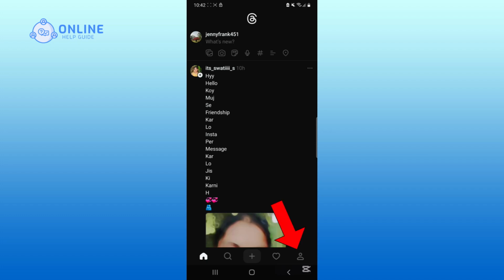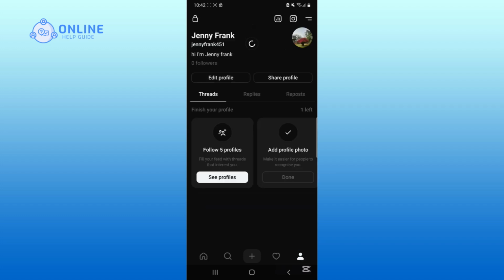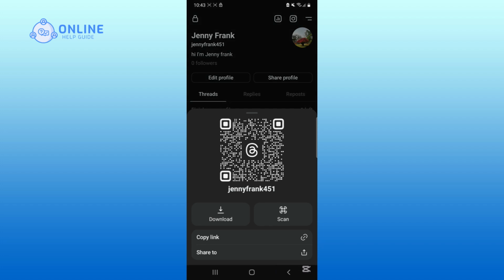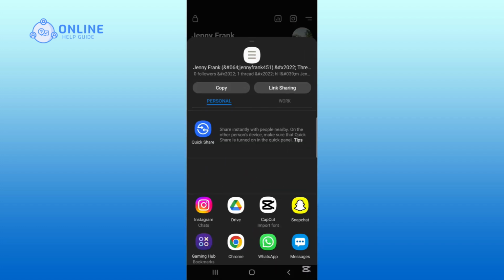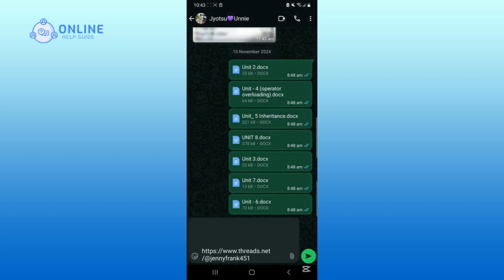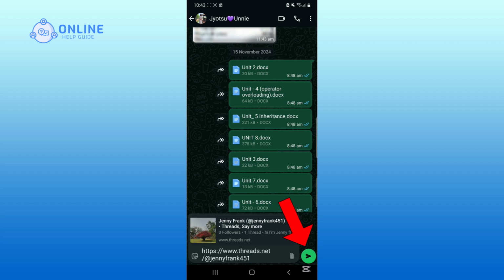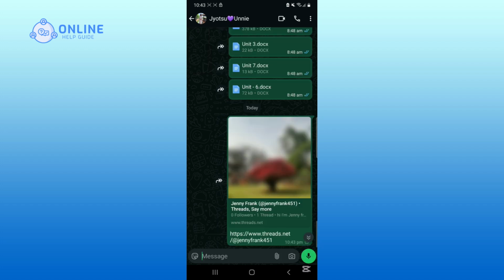How to Share Threads Profile Link on WhatsApp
Welcome to Online Help Guide! In this step-by-step tutorial, we’ll show you how to share your Threads profile link on WhatsApp. Whether you want to connect with friends or expand your Threads audience, sharing your profile link is a simple way to make it happen. Learn how to copy your Threads profile link and send it via WhatsApp in just a few taps. Follow along for clear instructions and tips to ensure seamless sharing.